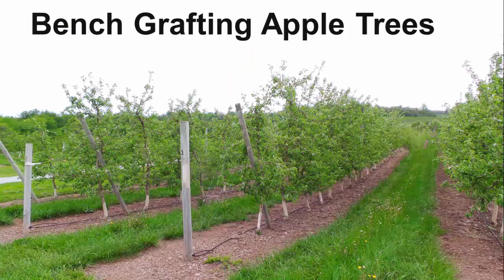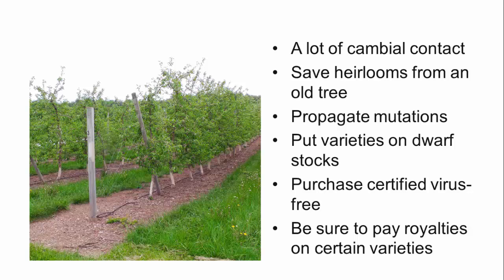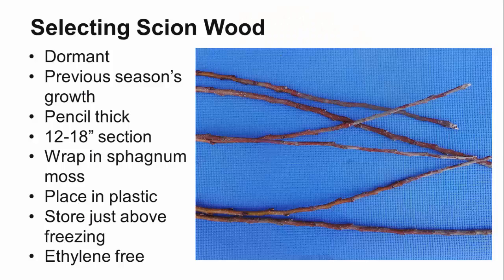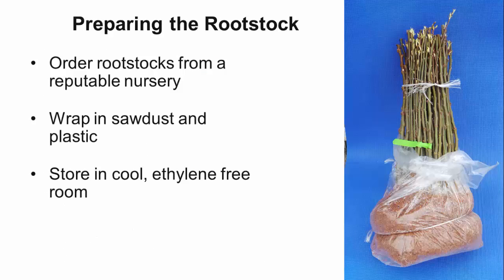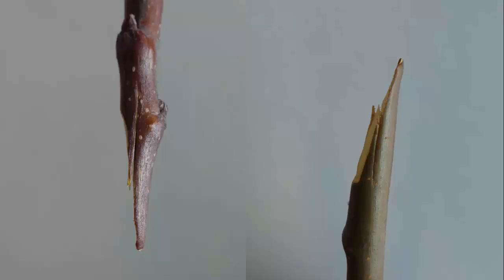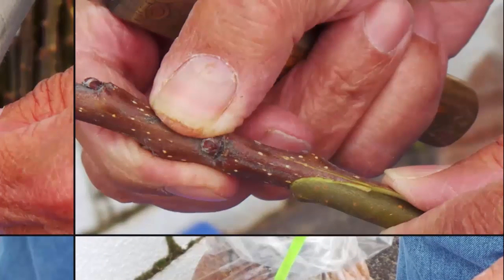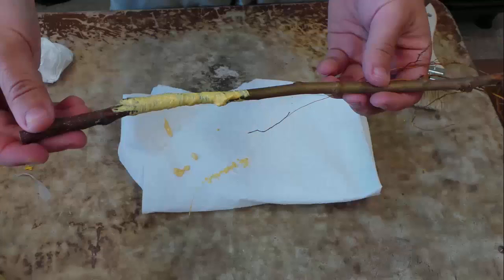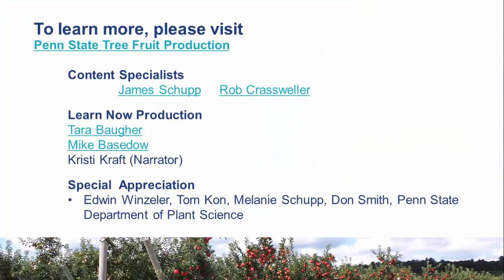Bench Grafting Tree Fruit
Have an old heirloom tree that you would like to plant on modern, dwarfing root stocks? Find a chance mutation that you would like to evaluate?  In this video, we will discuss how to bench graft these varieties onto the root stock of your choice. This project is supported in part by the Agriculture and Food Research Initiative of the National Institute of Food and Agriculture, Grant # 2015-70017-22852.